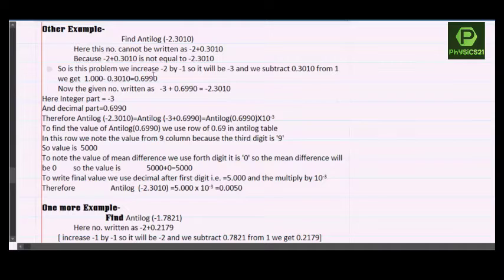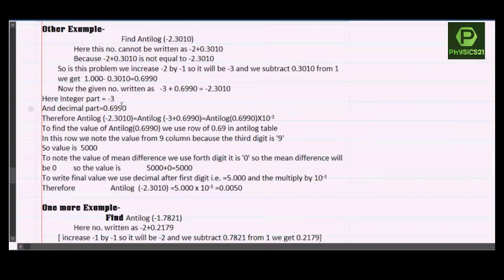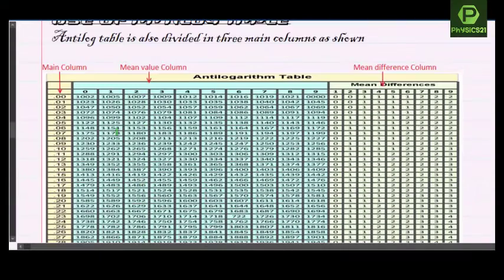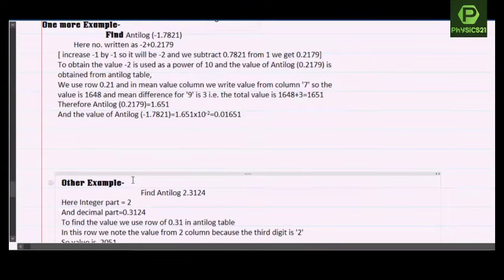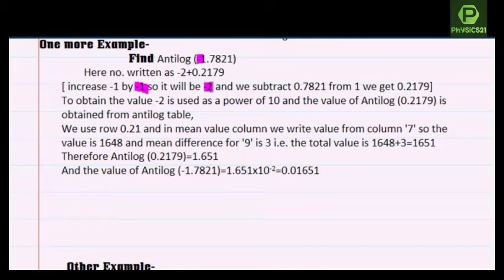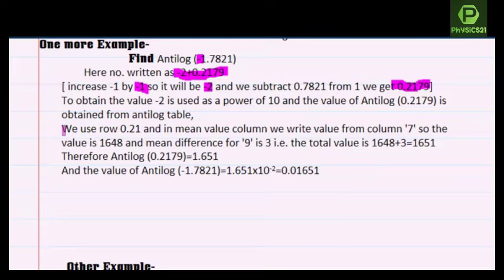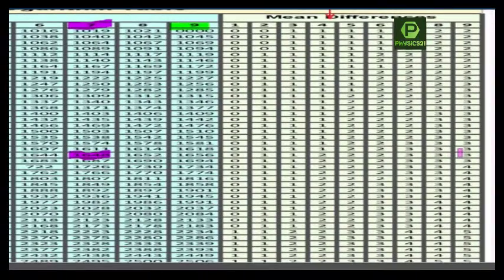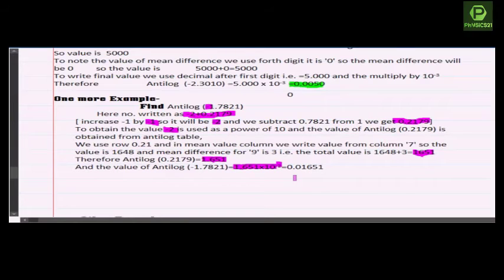USE OF ANTILOG 2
It helps to understand the use of Antilog table